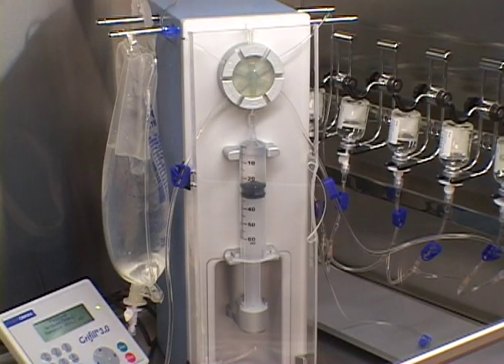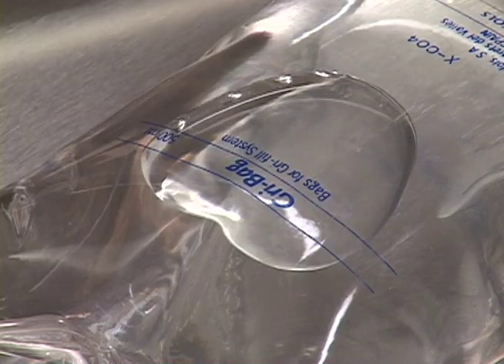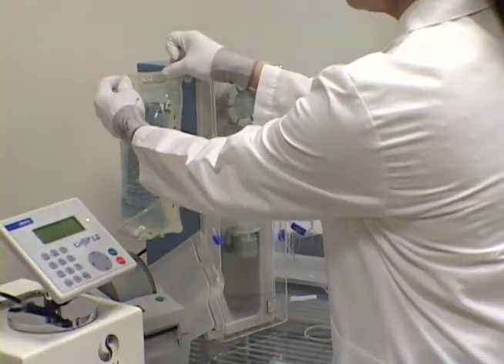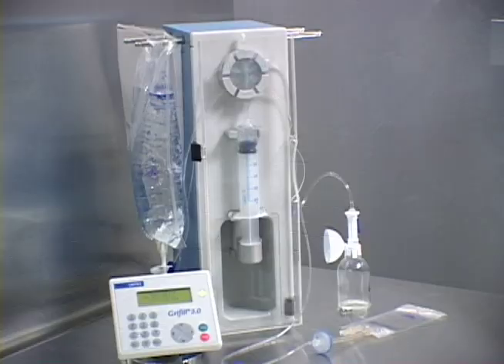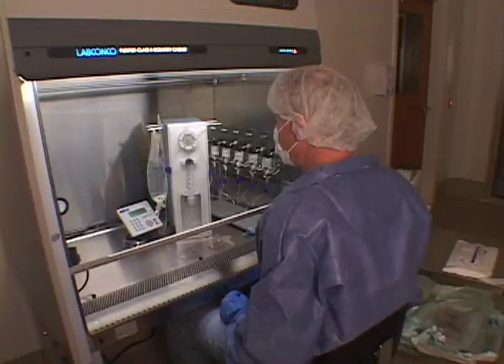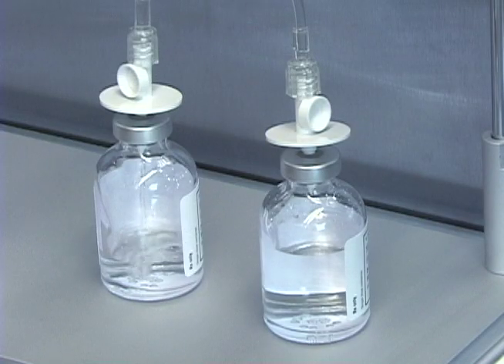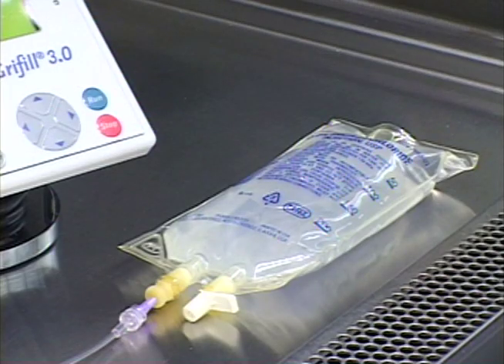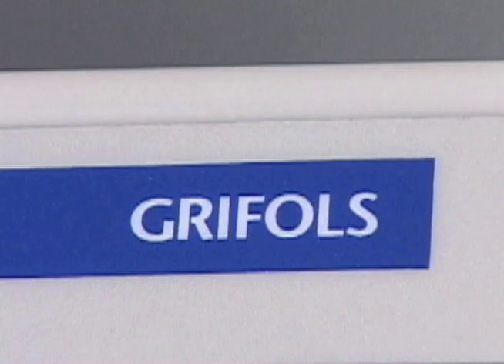Gri-fill System Promotional Video - short